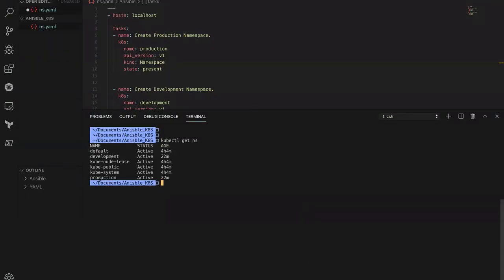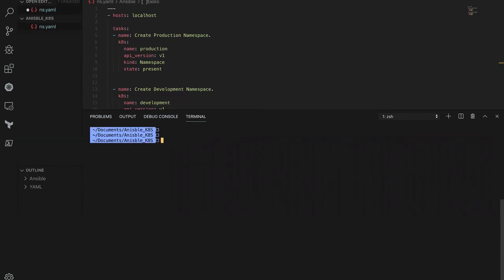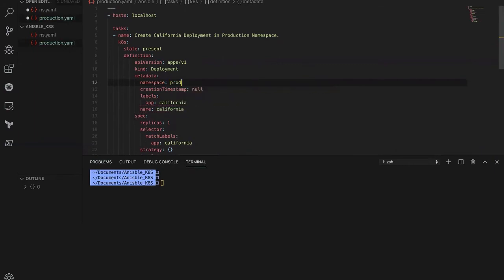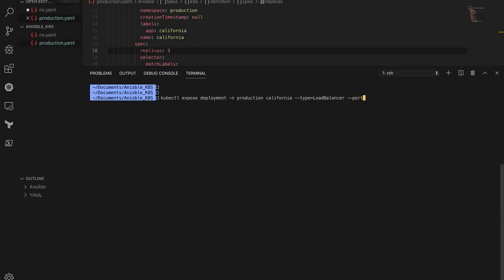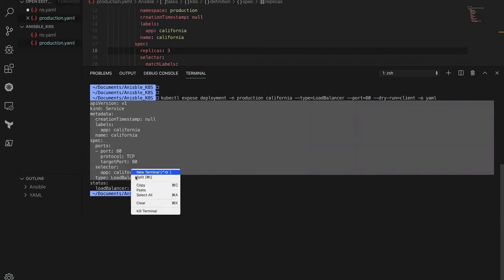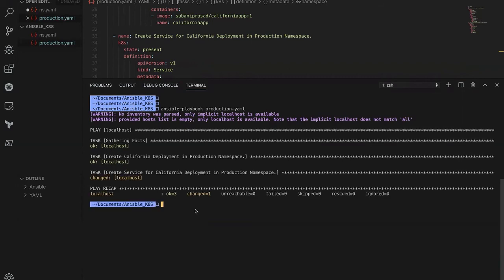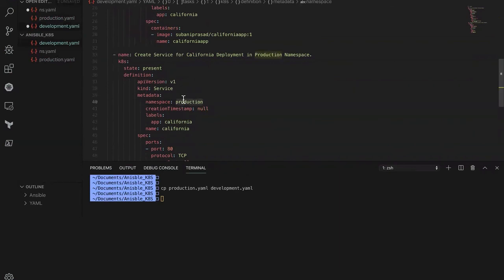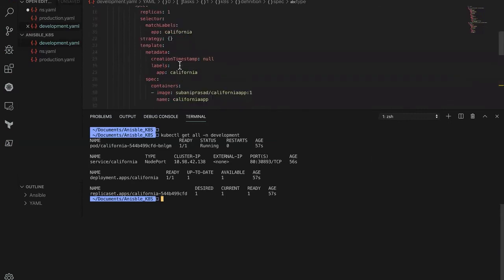[ Ansible_k8s - 2 ] Provision Kubernetes objects with Ansible - Part 2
In this video you will learn creating kubernetes objects with Ansible using k8s Module.